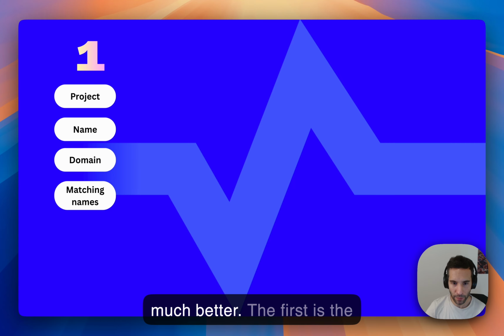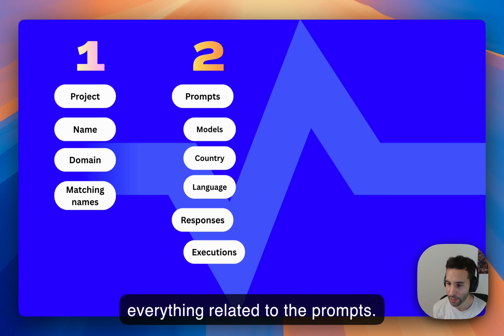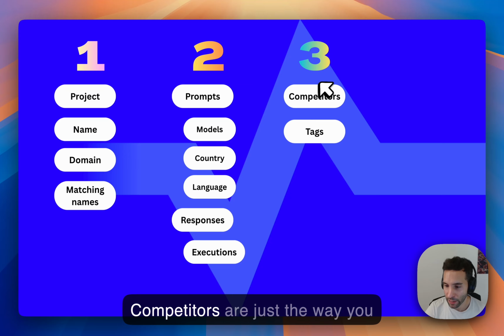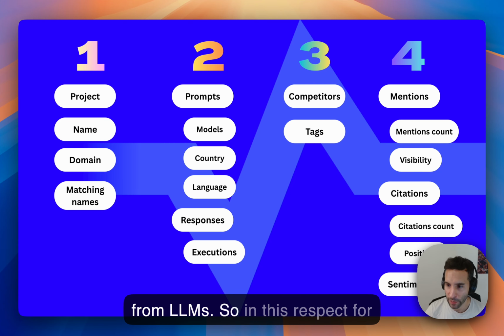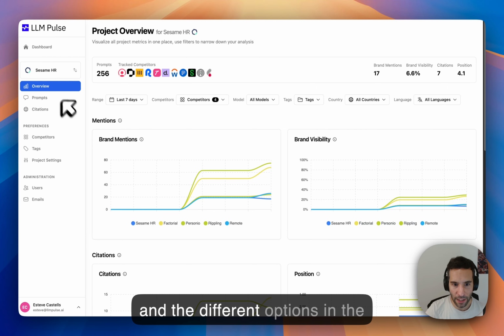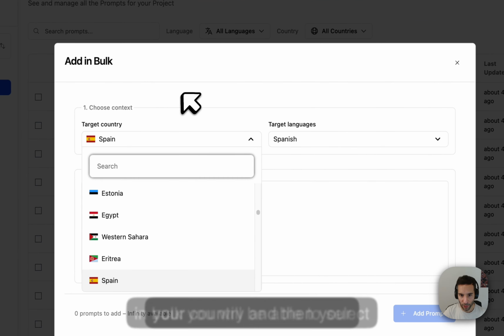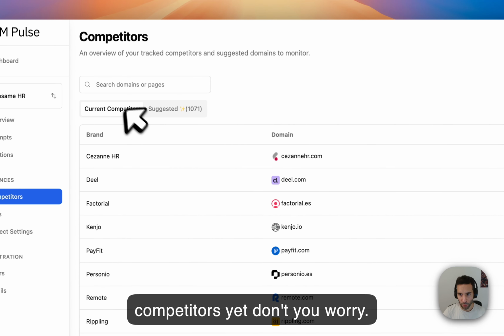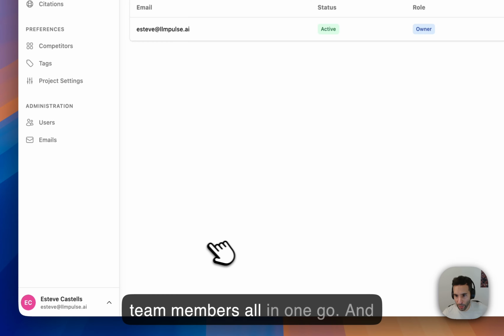Welcome to LLM Pulse (a brand new LLM Visibility Tracker)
Discover how LLM Pulse helps you track your brand’s visibility across AI search engines and large language models (LLMs) like ChatGPT, Perplexity, and more.

In this video, we walk you through how our platform monitors mentions, citations, and brand presence in AI-generated responses — giving you powerful insights to improve your GEO strategy.

With LLM Pulse, you can:
- Track brand visibility across ChatGPT, Perplexity, and other LLMs.
- Analyze competitors and benchmark your AI search performance.
- Monitor citations to see how your brand is referenced.
- Get actionable insights to boost your presence in AI-driven search.

Whether you’re an SEO professional, digital marketer, or brand manager, this tool gives you a competitive edge in the new era of AI-powered search.

Try LLM Pulse today and take control of your AI visibility.